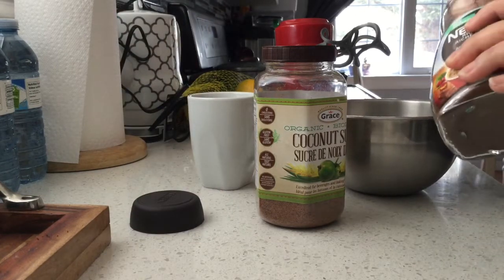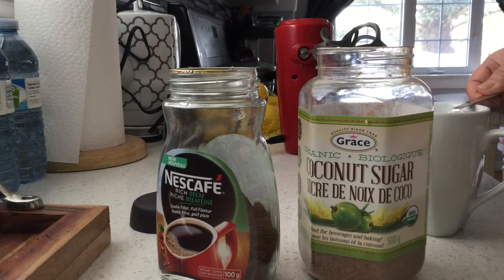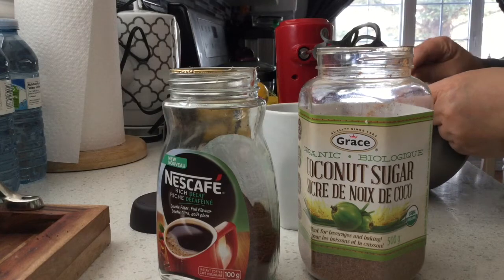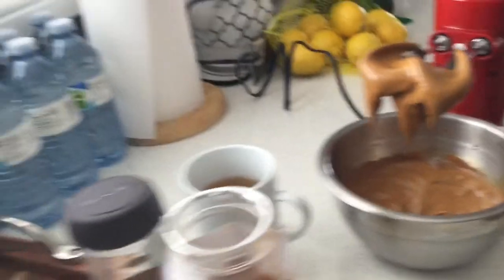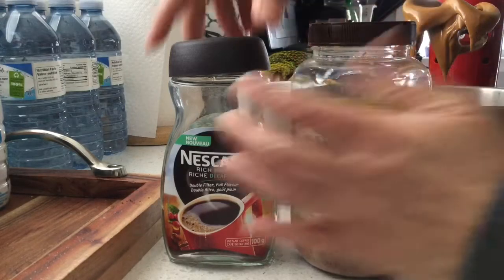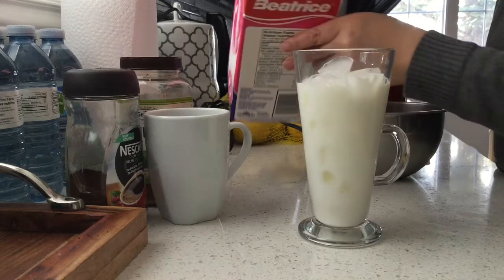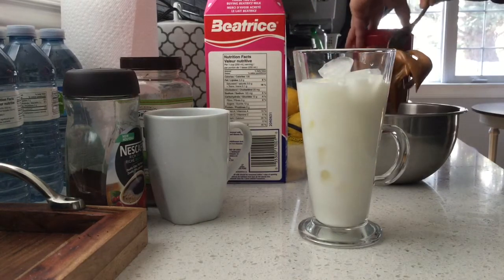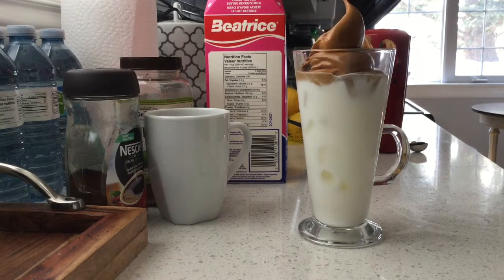Dalgona Coffee Recipe | How To Make Whipped Coffee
This video is a tutorial for making the famous Dalgona Coffee

Ingredients

4 tablespoons of Nestle de caffeinated instant coffee
4 tablespoons of Grace coconut sugar
4 tablespoons hot water

Mix all ingredients with a hand mixer or a whisk until frothy
Scoop the mixture to a glass full of milk and ice cubes
Stir and Enjoy!